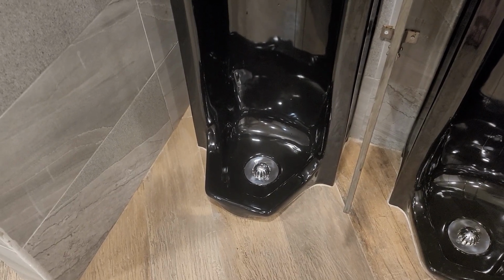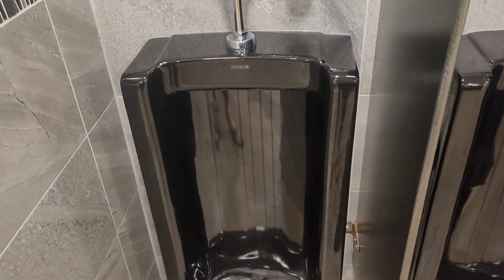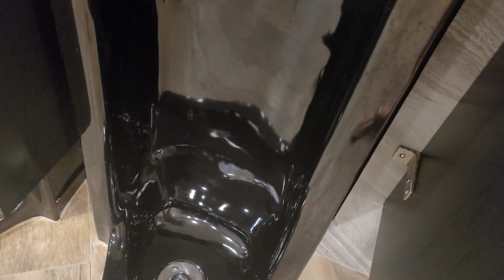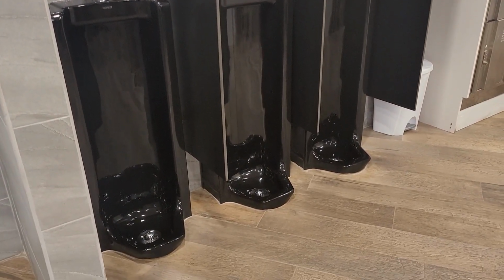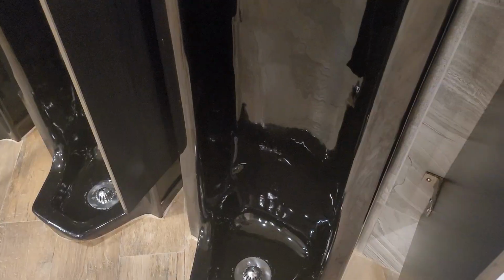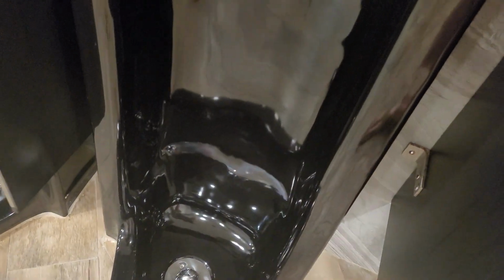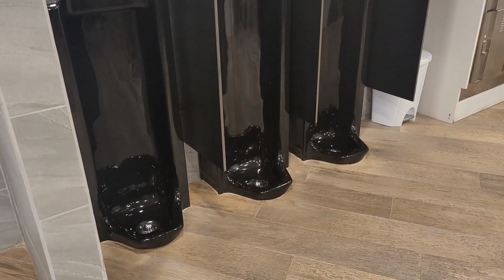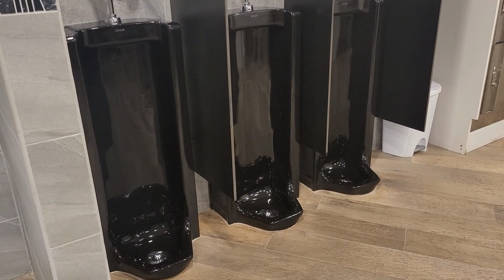UR #1: The Brand New 3rd Gen Kohler Branham urinal no one knows about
Welcome to my first urinal review!

Today, we are taking a look at the newer 3rd Generation Kohler Branham (K-25039) that barely anyone knows about. Introduced in 2018, it is made to be an updated version of the long-running 2nd Generation Branham (which was discontinued in Summer 2024). What all is different about it, and is it worth buying, let alone worth buying a stall urinal in general? Well, let's take a look at it and see if stall urinals have any merit today.